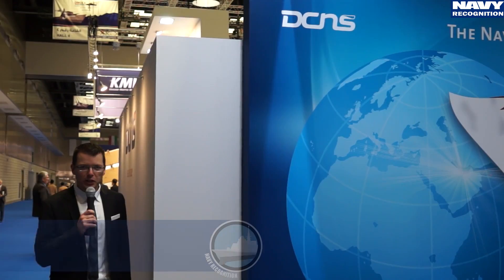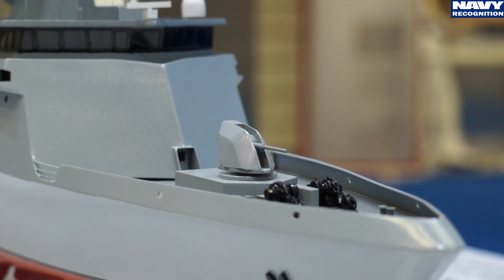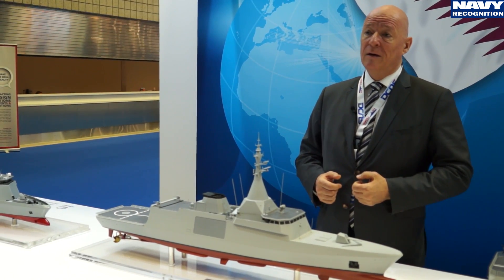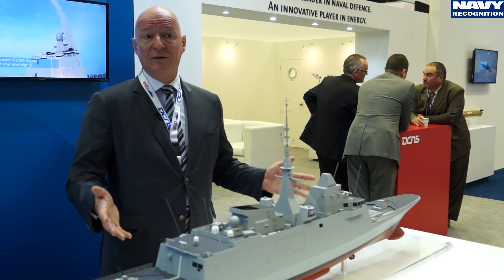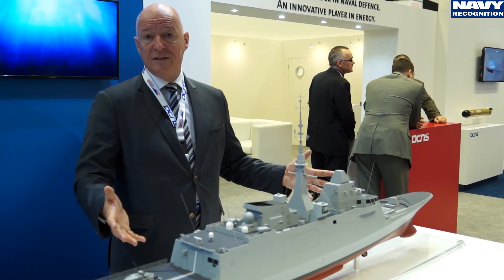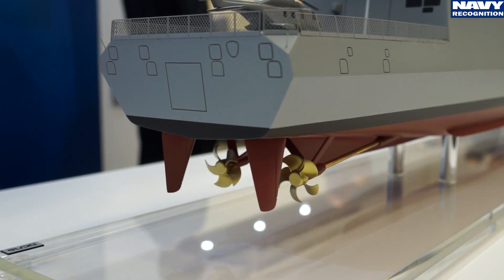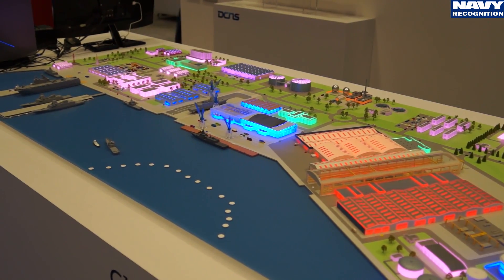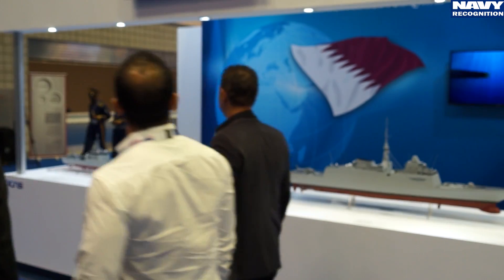DCNS Range of Surface Combatants at DIMDEX 2016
At DIMDEX 2016 in Qatar, DCNS is showcasing its range of surface combatants:
OPV 75
Gowind 2500 Corvette
FREMM Multi-Mission Frigate
In addition, DCNS is presenting its range of service: Training, maintenance, engineering, construction...